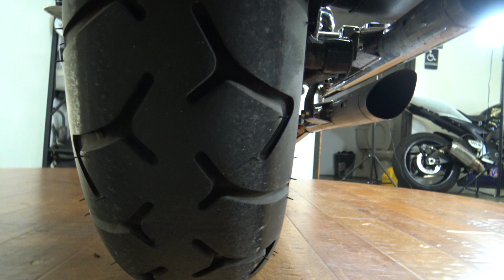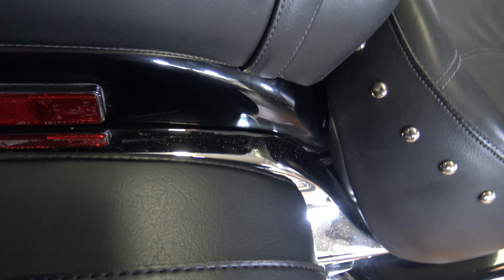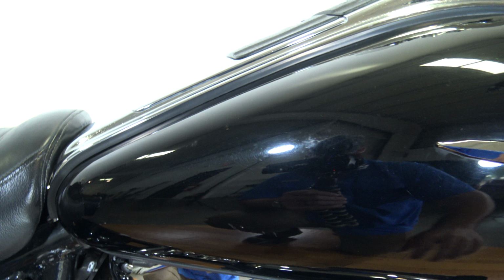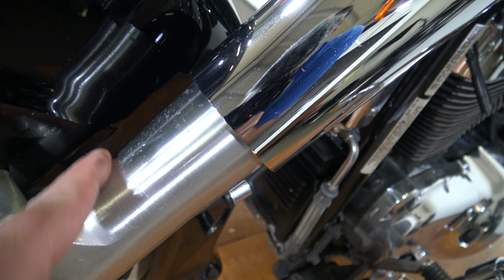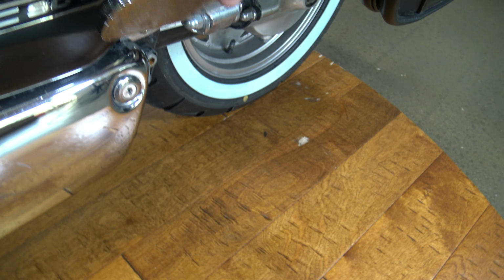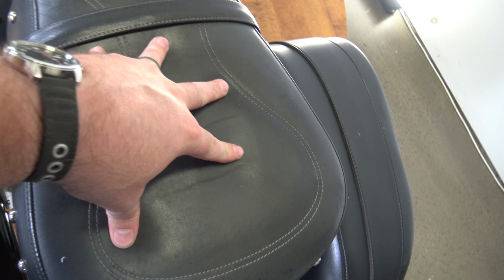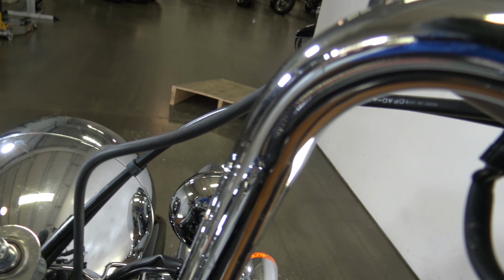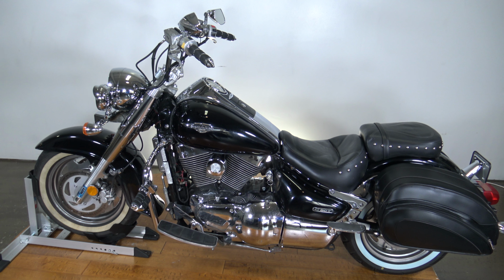2005 Suzuki Boulevard C90T